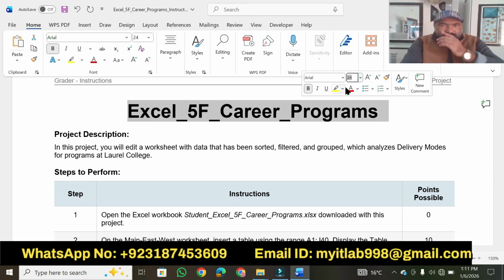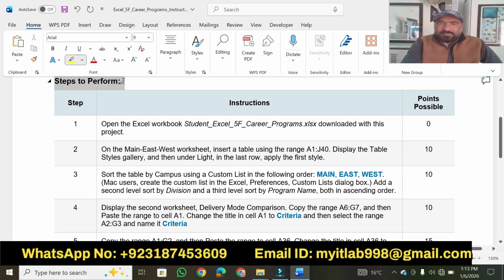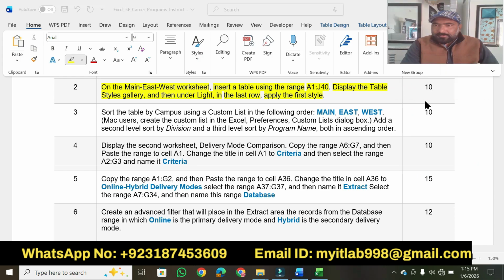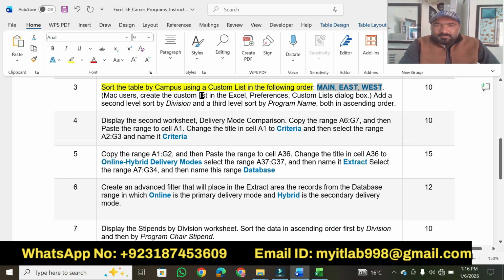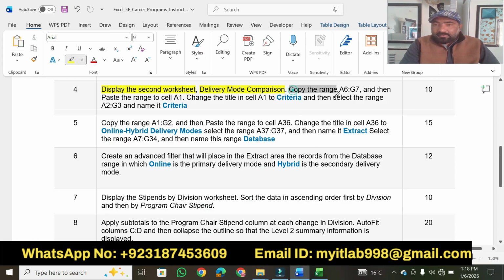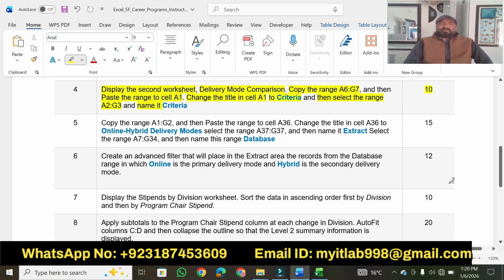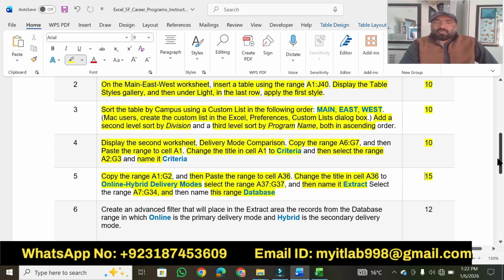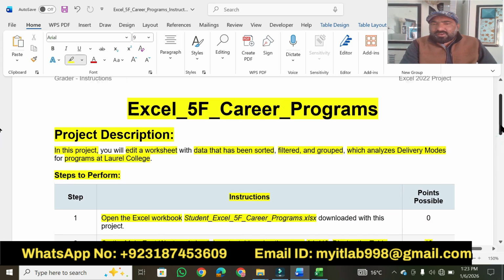Excel 5F Career Programs | Excel5FCareer Programs